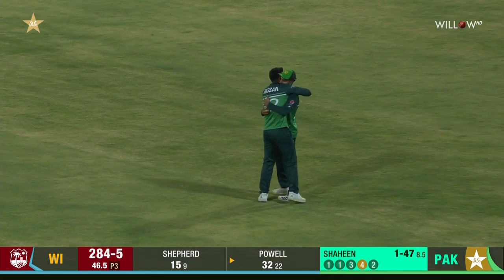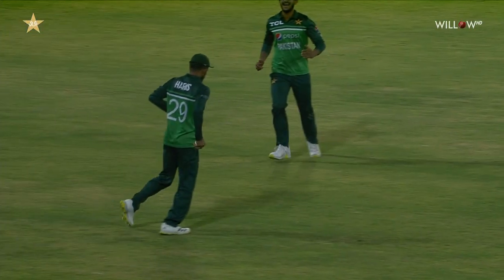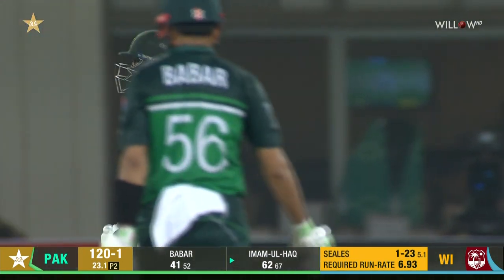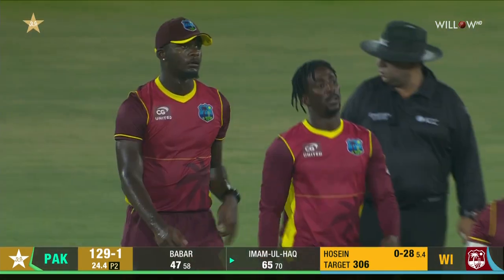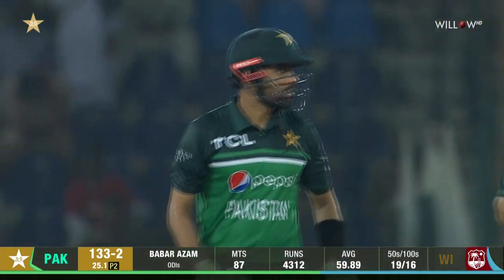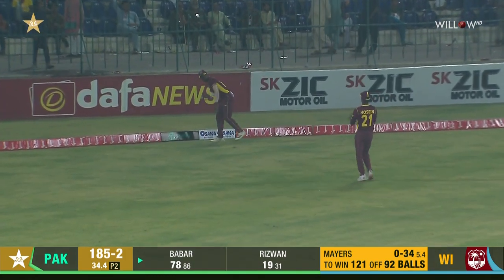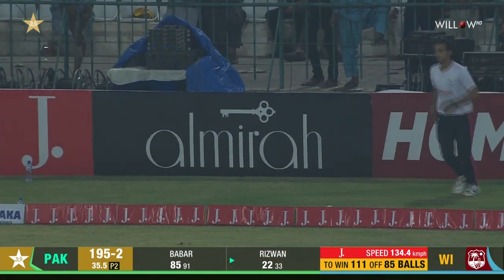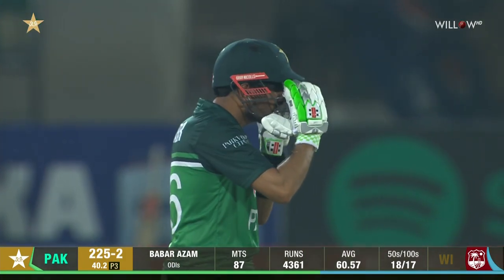Highlights: 1st ODI, Pakistan vs West Indies,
Highlights: 1st ODI, Pakistan vs West Indies | 1st ODI, Pakistan vs West Indies | Pakistan vs West Indies
🏏: West Indies tour of Pakistan 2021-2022
📺: Willow TV